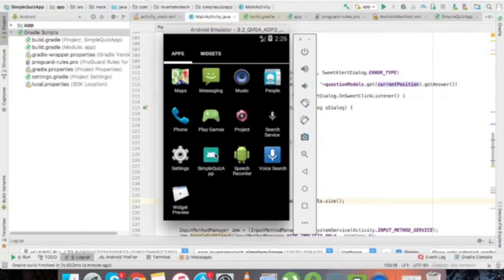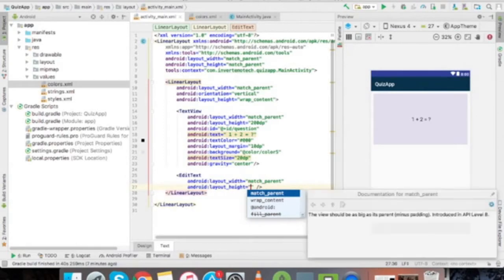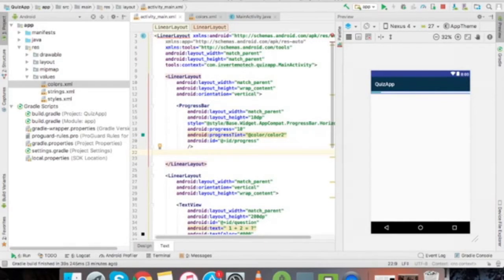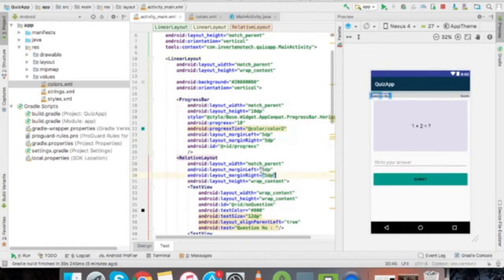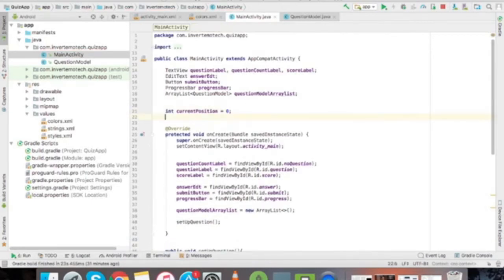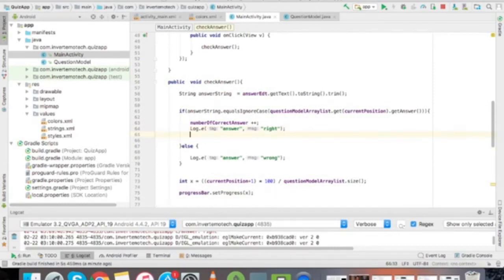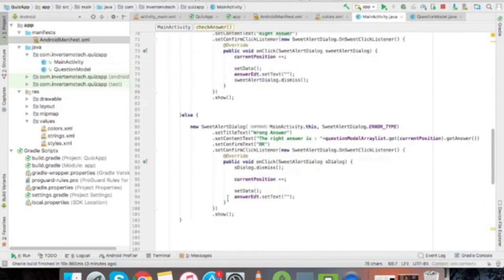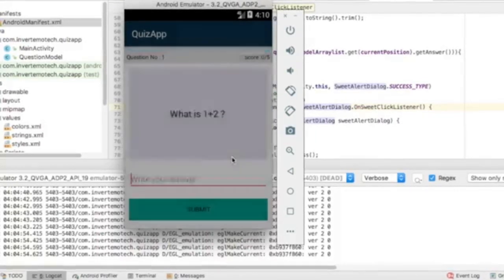How to make simple quiz app in android?